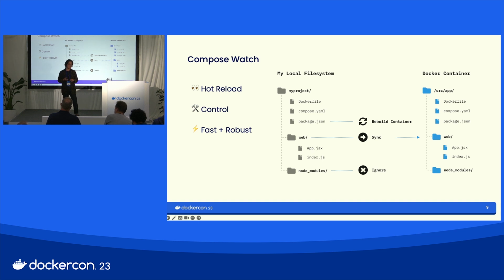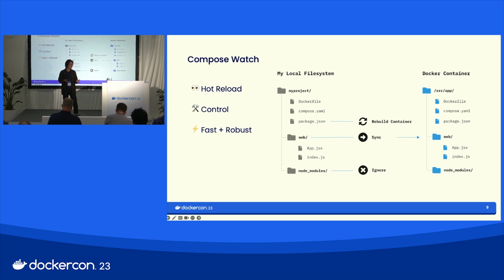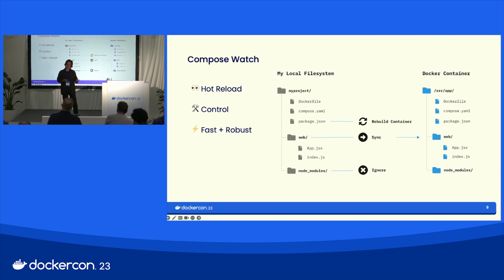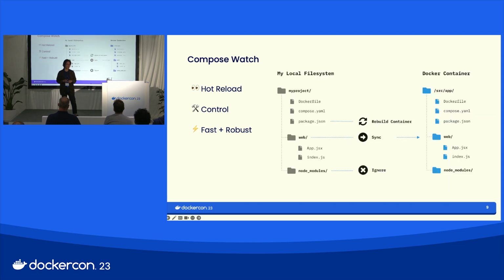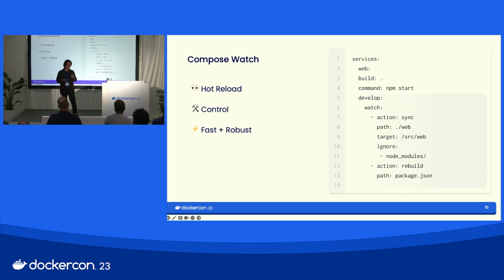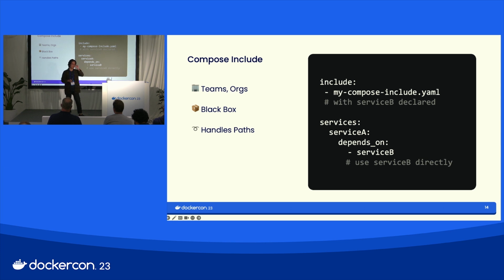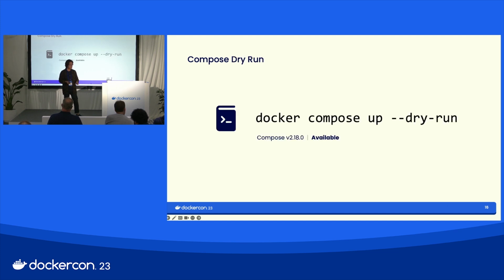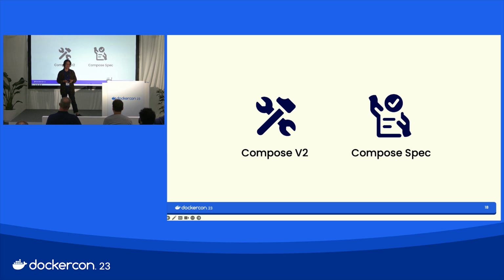New Developments in Docker Compose (DockerCon 2023)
Over the past year, the Compose team has been making steady improvements from Compose v2.15.0 through v2.20.2. We’re focused on a better inner loop development experience, especially for those of you developing complex apps. We’ll introduce how `watch`, `dry run`, and `include` can speed up and improve the development workflow not just for yourself, but your team.
You’ll hear the product perspective on where we’re headed with Compose, along with some of the research that oriented us towards this direction, while getting a tour of how new features evolve existing functionality.

Presentation: New Developments in Docker Compose
Speaker: Han Yu, Sr. Product Manager, Docker